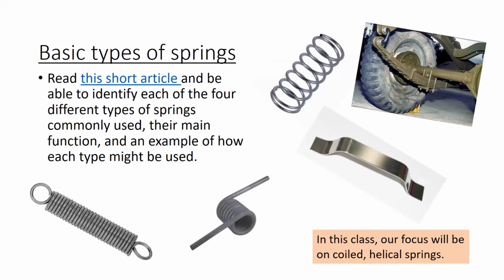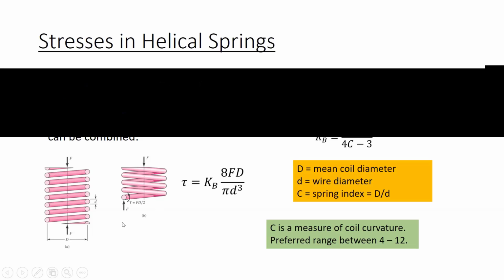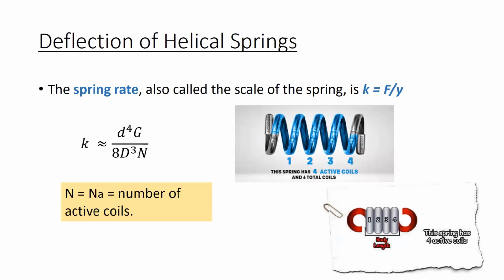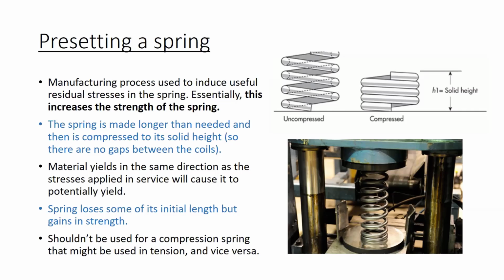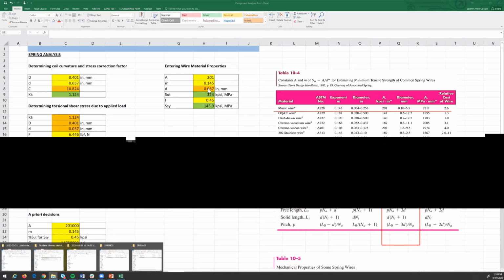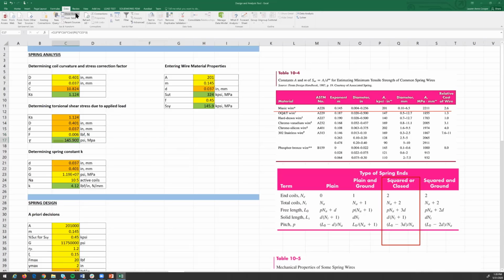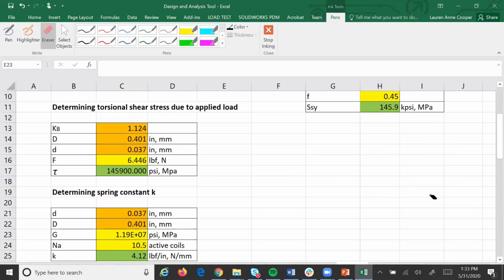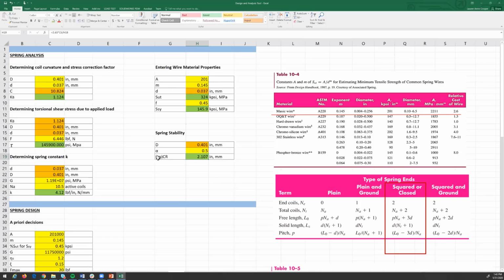Helical Coil Spring Analysis (KQ13)